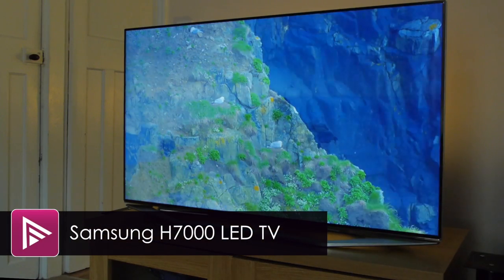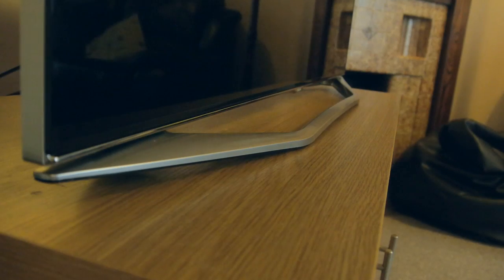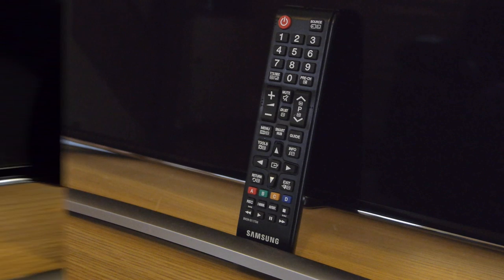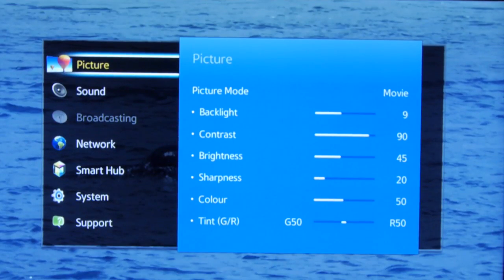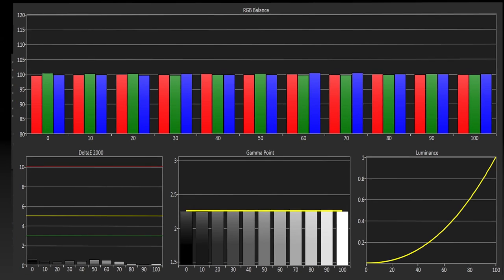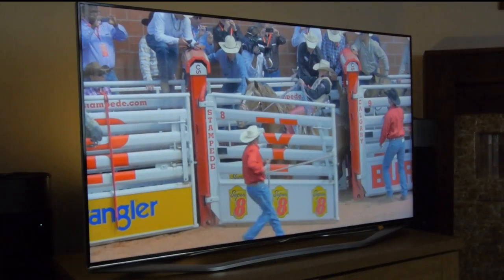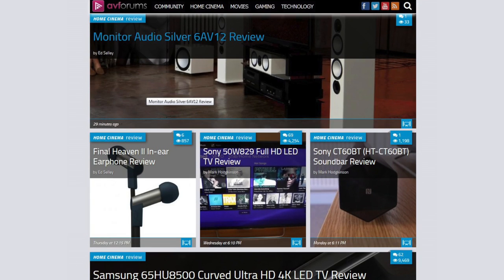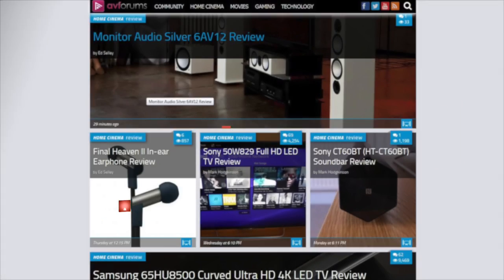Samsung UE46H7000 TV Review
This TV is right near the top of Samsung’s Full HD line-up, just one rung below their curved 1080p Flagship, the H8000 Series. It comes equipped with a quad core processor, an active 3D TV system and an 800Hz scanning rate to keep motion clear. At the time of publishing (September 2014), the 46-inch model is priced just below £1,000. There are also 40”, 55” and 60-inch models with prices starting at £799 and topping out at £1,499.